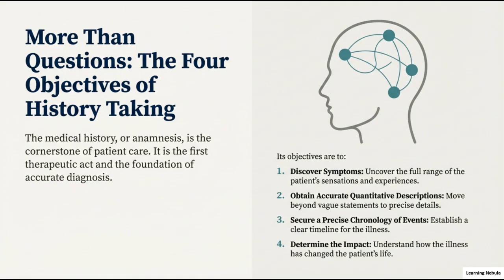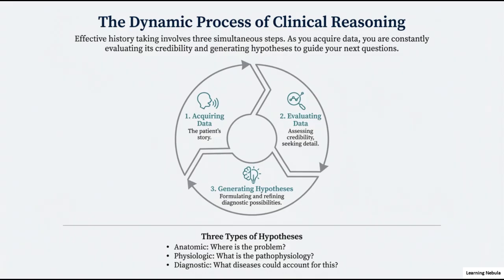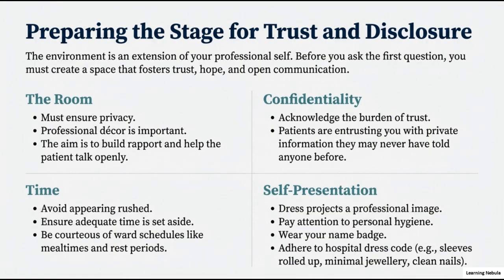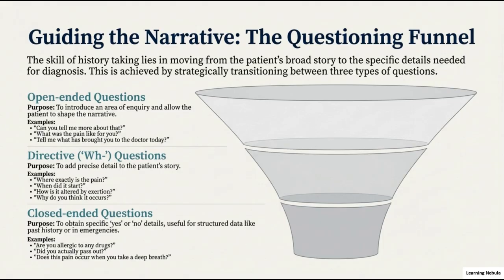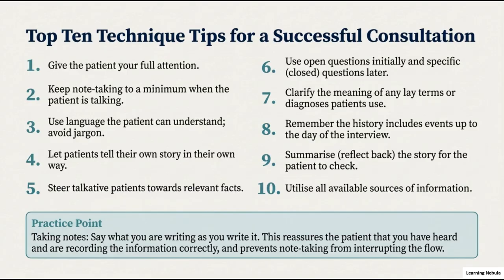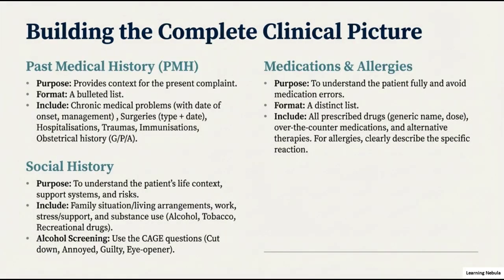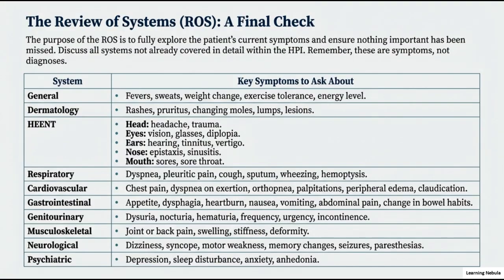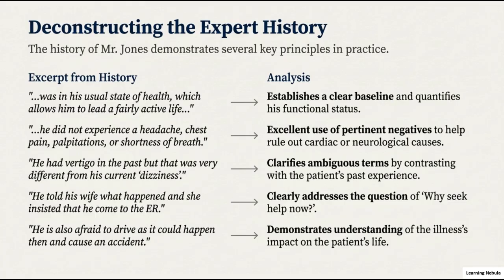Ch 1 History Taking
This video is about history taking skills for beginners